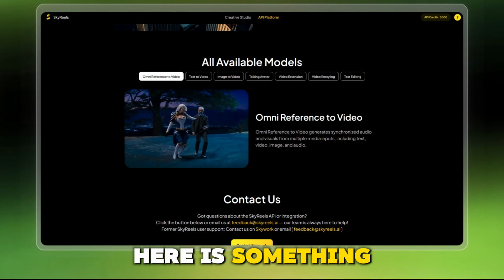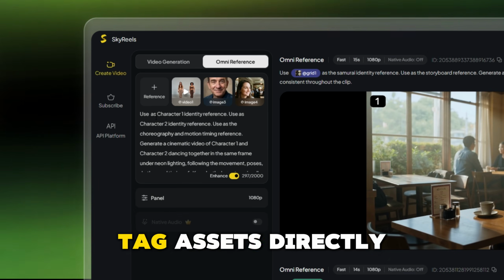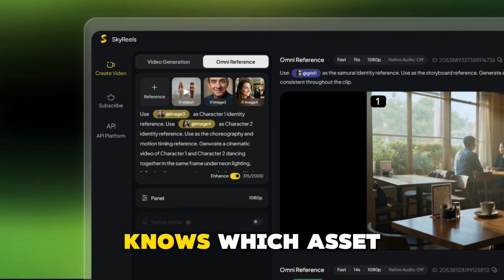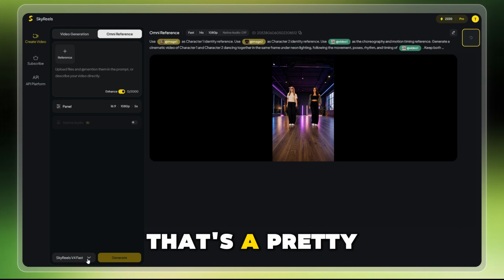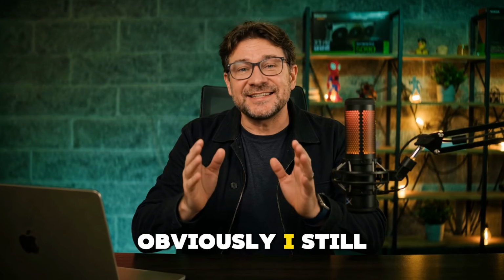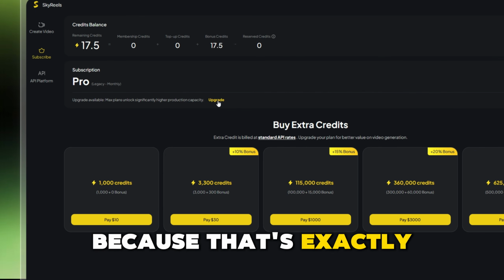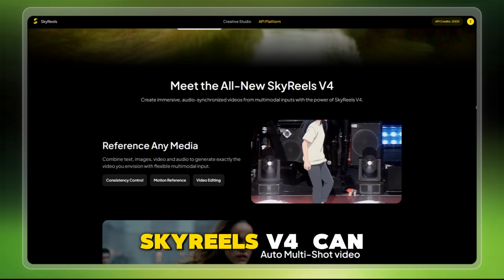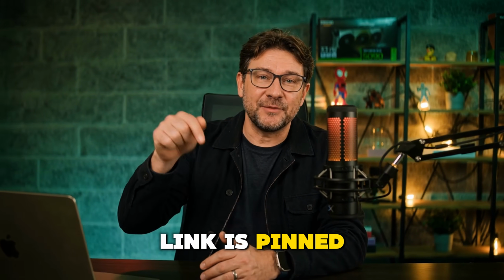SkyReels V4 is WILD, AI video finally gets real control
@SkyReels_AI  V4 is a unified multimodal AI video model built for generation, restoration, editing, native audio-video sync, Omni Reference control, and production workflows that move beyond prompt lottery.
In this Web3World video, we test the idea of controlled AI video with Lara and Gigi dancing together in one shot, a samurai coffee scene, a skillful woman violinist, and a cyberpunk race with a silver wide body car drifting across a wet neon track. Tools and topics mentioned: SkyReels V4, Omni Reference, @asset syntax, timeline-locked references, grid references, native audio-video sync, 1080P, 32 FPS, semantic video editing, Artificial Analysis, skyreels, skyreelsV4. Pin the official SkyReels website tracking link when provided.

0:00  SkyReels V4 hook, AI video without prompt lottery
0:34  What SkyReels V4 is
1:00  Omni Reference and @asset syntax
1:49  Timeline-locked and grid references
2:13  Lara and Gigi dancing together
2:36 Samurai coffee and violinist demos
3:30  Cyberpunk race, 1080P, 32 FPS
3:45  Editing tools and direct video control
4:35  Benchmarks and pricing
5:22  Final takeaway and CTA

We are part of a massive tech and crypto community, BlockchainWorld.ai, featuring several 1M+ YouTube, X, and Telegram channels. Join us today!